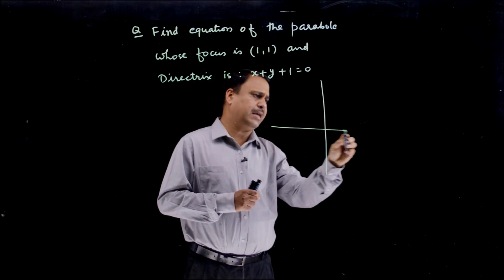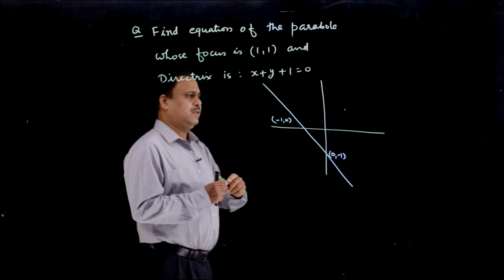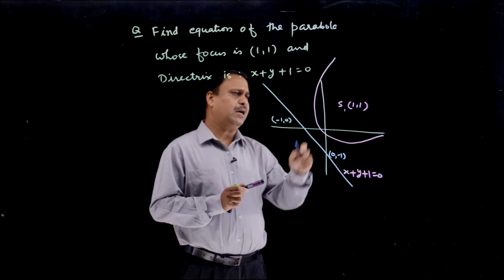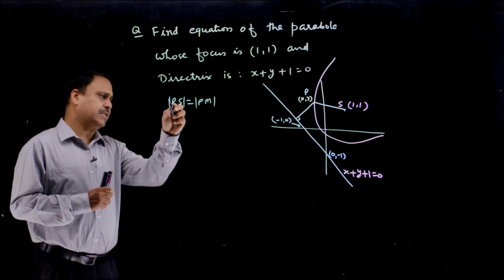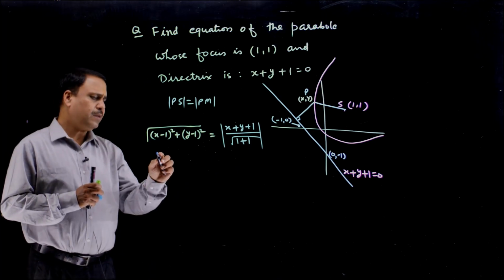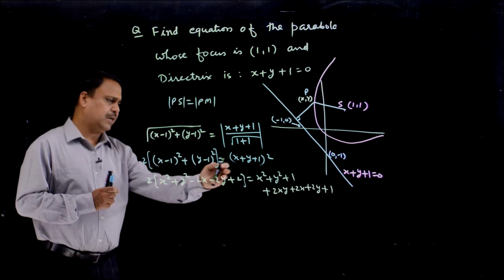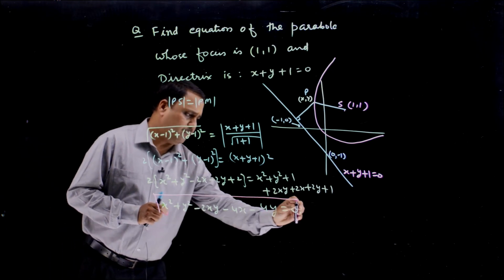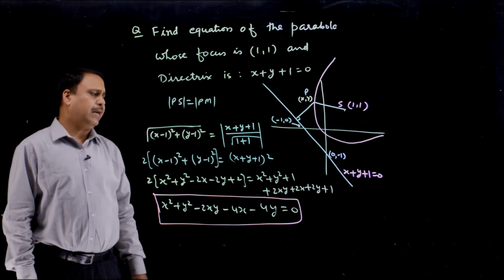Understanding Parabolas: Calculating from Focus and Directrix | Class 11 CBSE & ICSE | IIT Coaching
Welcome to NoMoreClass, the premier learning destination for Class 11 mathematics students, designed specifically for the CBSE and ICSE curricula. In this session, we focus on the topic of "Parabola: Determining Equation from Focus and Directrix," an integral part of analytical geometry that enhances your ability to understand and work with conic sections. Mastering this topic is crucial for developing strong analytical skills and preparing for advanced mathematics challenges and competitive exams.

Developed by R S Sharma, an accomplished IIT Delhi graduate from the 1992 batch, with significant contributions from Shalmalie Sharan, an IIT Dhanbad alumnus, this lesson equips students with fundamental techniques and strategies for deriving the equation of a parabola when given its focus and directrix. Their expert guidance ensures a thorough understanding, crucial for both academic success and competitiveness in exams like the IIT-JEE.

Detailed Content Overview:

Introduction to Parabolas:

Start by exploring the geometric definition of a parabola and its significance in various fields. Understand the relationship between the focus, directrix, and the construction of a parabola.

Deriving the Parabolic Equation:

Delve into the step-by-step process of deriving the equation of a parabola given the focus and directrix. Learn to apply the definition of a parabola where the distance from any point on the parabola to the focus equals its distance to the directrix.

Exploring Geometrical Properties:

Examine the key geometrical properties of parabolas, including symmetry and vertex location. This section focuses on understanding how these properties impact the graph of the parabola.

Graphical Representation and Visualization:

Use graphical methods to visually represent a parabola given its focus and directrix. This approach aids in understanding the spatial configuration and behavior of the parabola.

Common Mistakes and Problem Solving:

Identify and learn how to avoid common mistakes in deriving and graphing parabolas. Engage with problem-solving strategies that ensure accurate and effective solutions.

Real-World Applications and Exercises:

Explore practical applications of parabolas in engineering, physics, and other fields. Solve exercises that reinforce your understanding and ability to work with parabolas in diverse contexts.

Exam Preparation and Strategy Development:

Prepare for exams with targeted strategies for questions involving parabolas. Understand how these topics are presented in competitive exams, enhancing your capability to approach them successfully.

Guided by the insights of our expert educators, this session is crafted to empower students with the skills necessary for analyzing and solving problems related to parabolas when focus and directrix are given. At NoMoreClass, our engaging, interactive sessions, featuring real-time problem solving and animations, translate complex concepts into approachable lessons.

Our CloudClass platform offers access to live-streamed and recorded sessions, allowing flexible learning tailored to your schedule. Based in Sahakar Nagar, North Bengaluru, NoMoreClass extends its educational services to surrounding regions like Vidyaranyapura, Hebbal, and Jakkur, solidifying our status as a top choice for IIT coaching in Bangalore.

Expert Instruction: Learn from experienced educators such as R S Sharma and Shalmalie Sharan.
Interactive Learning Environment: Engage with content through traditional and modern teaching techniques.
Comprehensive Practice Resources: Access a wide range of practice questions and detailed solutions.
Flexible Access: Our CloudClass platform caters to diverse learning styles and needs.
Join NoMoreClass to master the mathematics of parabolas, equipping you with the analytical skills necessary for academic excellence and competitive success.